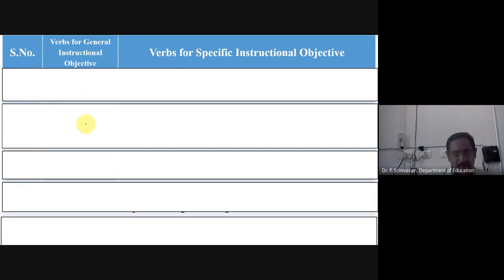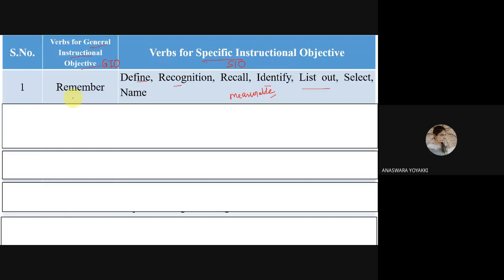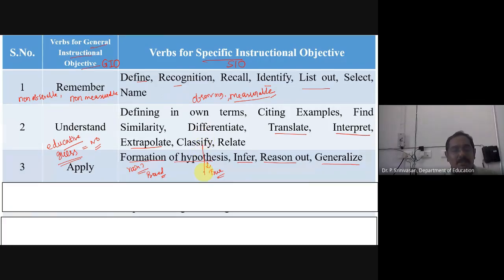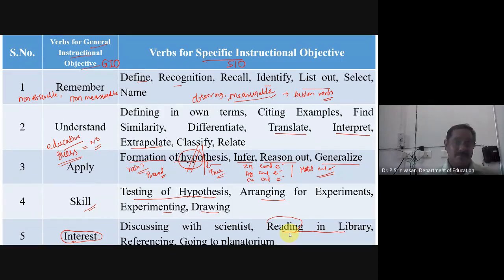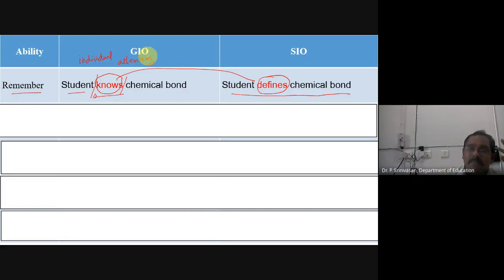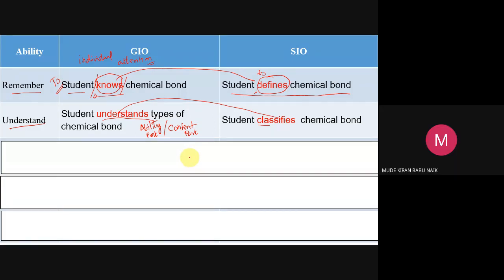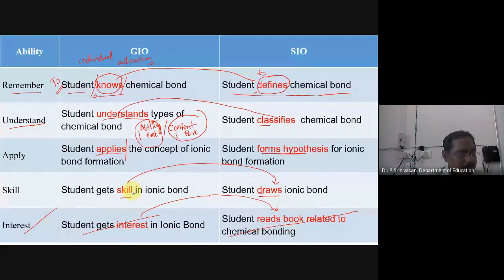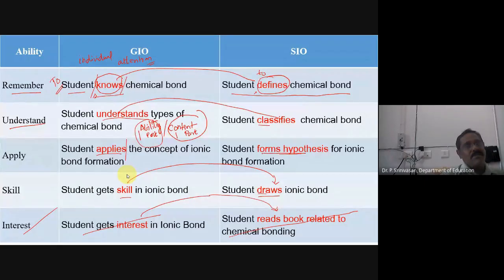Writing Instructional Objectives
This video describes writing general and specific instructional objectives